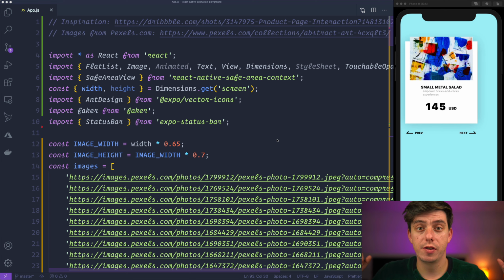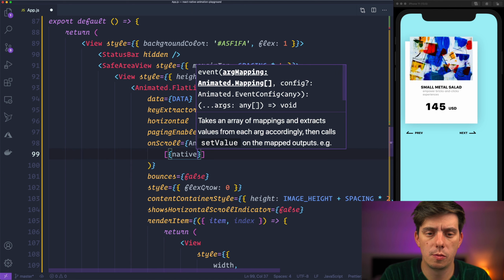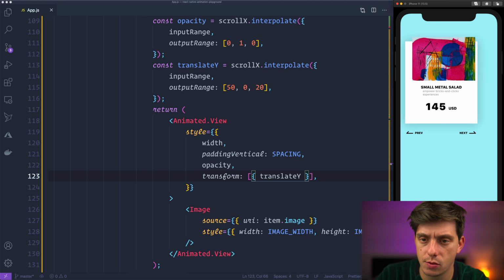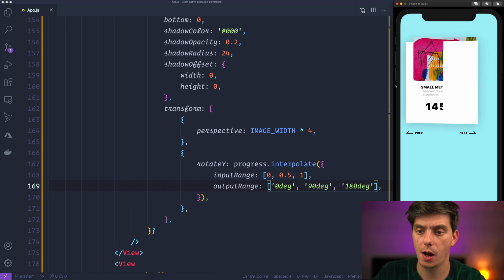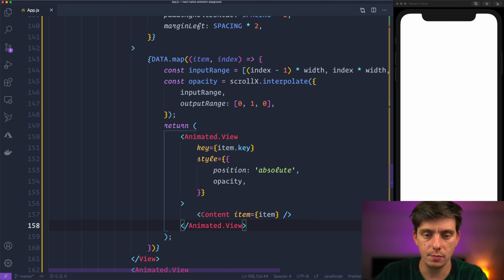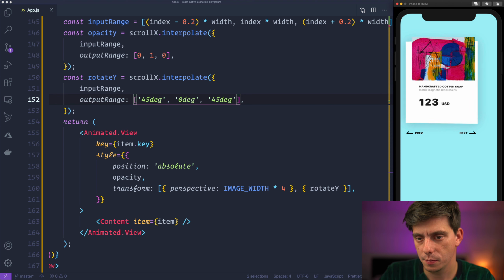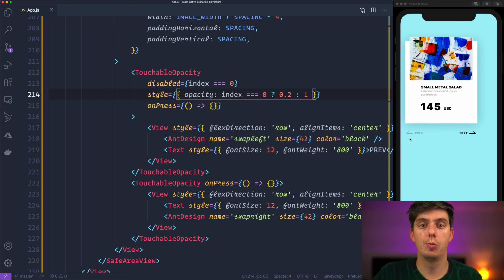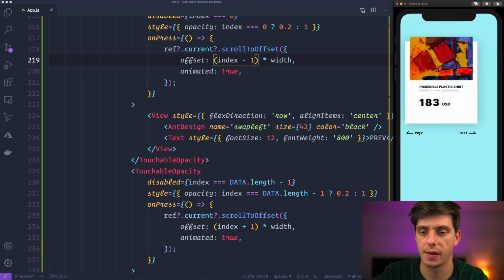Advanced 3D Carousel Animation in React Native using FlatList & Animated API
🔥 In this video tutorial we will create an advanced 3D carousel in React Native, using FlatList and Animated API from React Native.

We'll go through:
- How to create the UI
- How to create the horizontal carousel using FlatList
- How to use perspective to create the 3D effects
- How to animate the text based on active index or active slide of the FlatList
- How to get or calculate the active index of the FlatList using onMomentumScrollEnd
- How to call imperative methods on FlatList (scrollToOffset)
- How to create a navigation system for the FlatList carousel

Timeline:
TBD